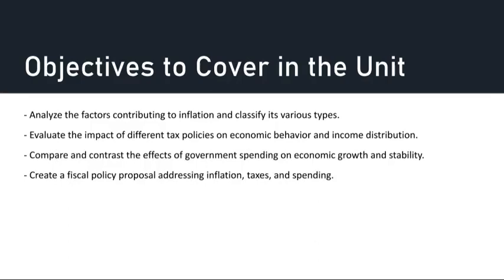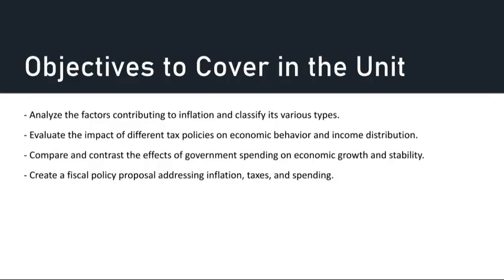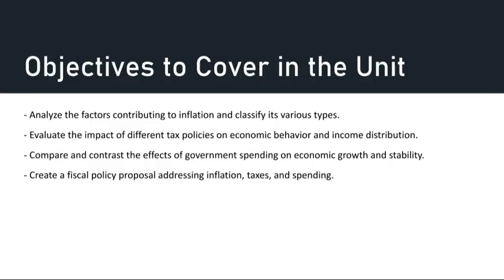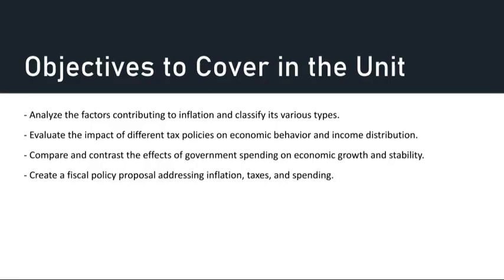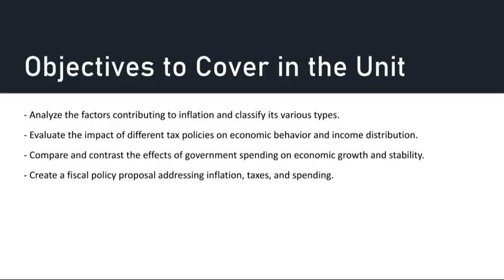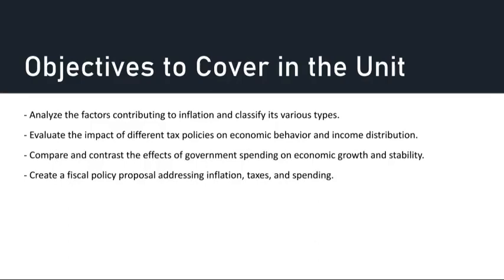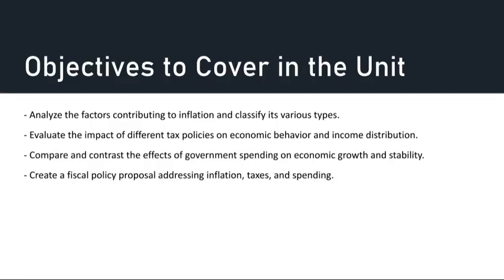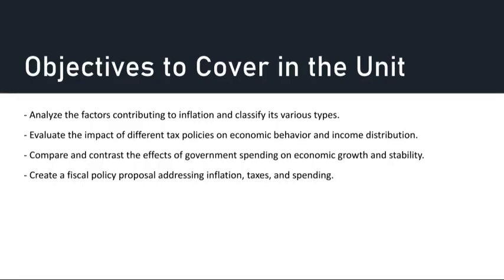Unit 7 - Economics Grade 11&12-Mr.Ahmad Abu Rashed